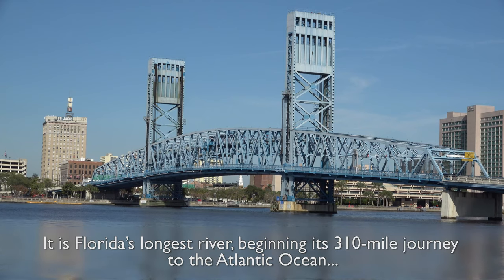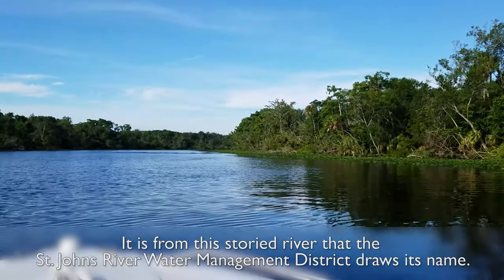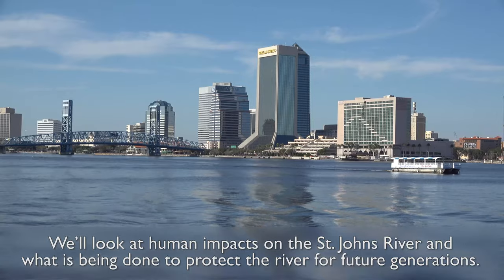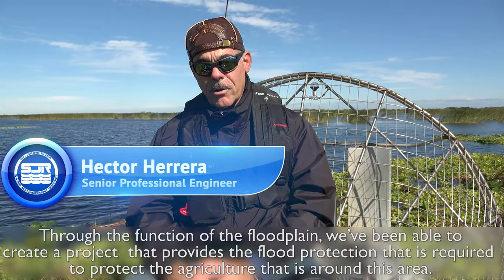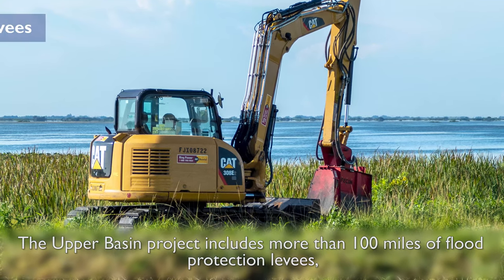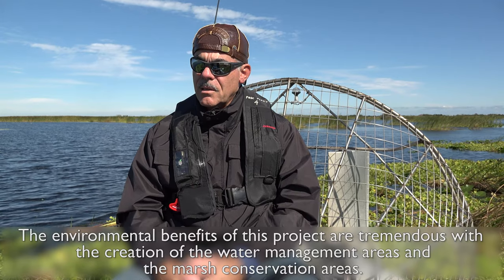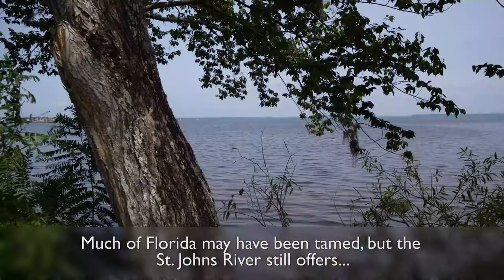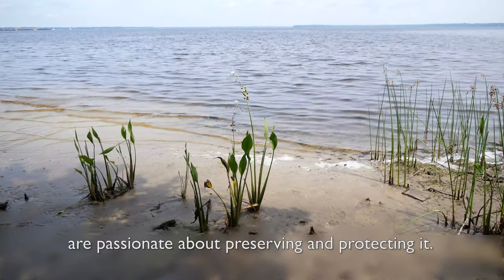A Journey on the St. Johns River: The headwaters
Join us as we explore the headwaters of the St. Johns River, where the St. Johns River Water Management District partnered with the U.S. Army Corps of Engineers to complete one of the most ambitious flood control and wetland restoration projects in the world. See how the restored marshes have breathed new life into this swatch of revitalized wilderness, expanding recreational opportunities as well as fish and wildlife habitat.